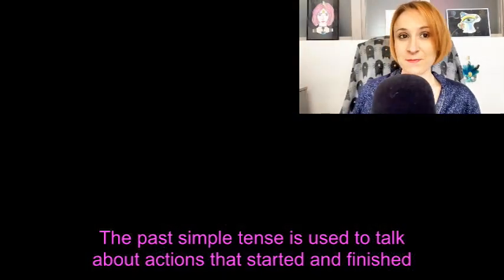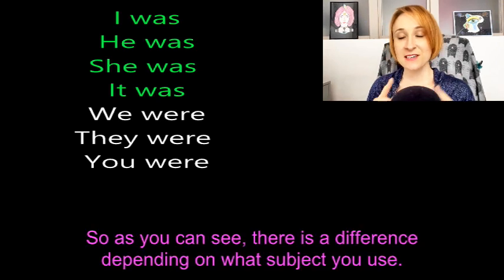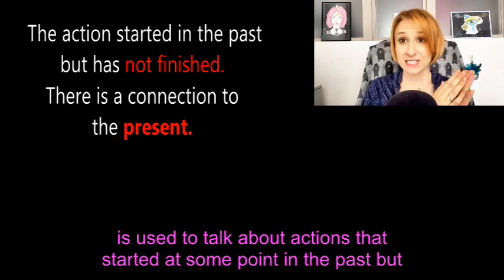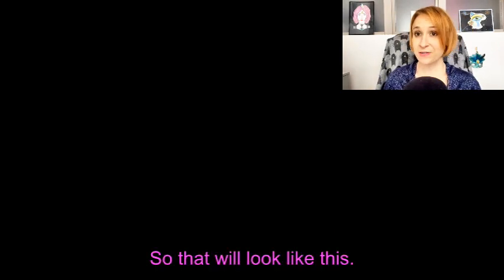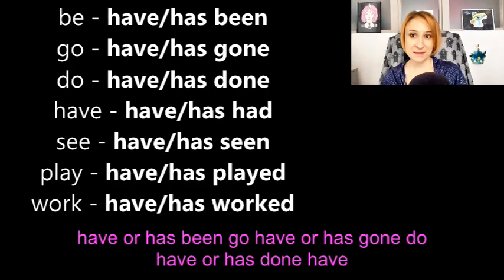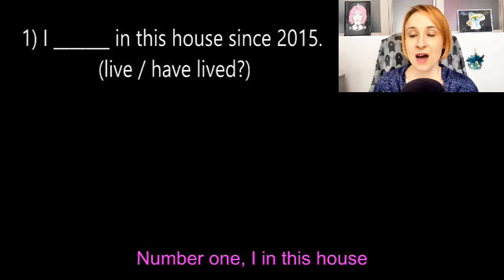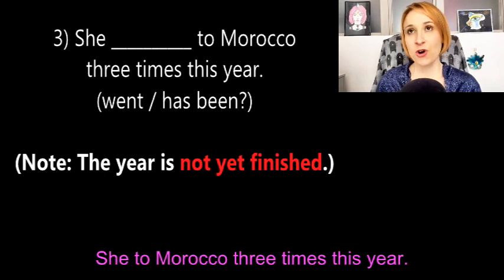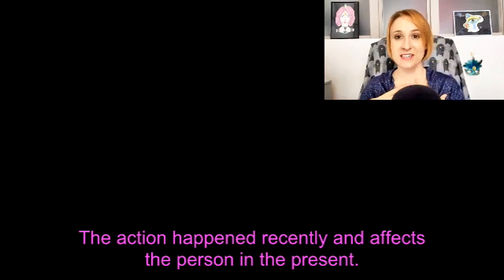Past Simple vs Present Perfect: How To Use Them ❓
In this video, I'll briefly explain the difference between when to use past simple tense vs when to use present perfect tense. We'll also review how to form each tense and the types of time expressions we use with each tense.

At the end, there will be a present perfect vs past simple quiz to test your knowledge.

Please note that this is just a quick review video, I don't go into comprehensive detail on these tenses, so if you have any questions, drop them in the comments.